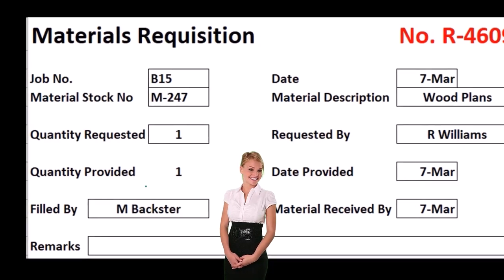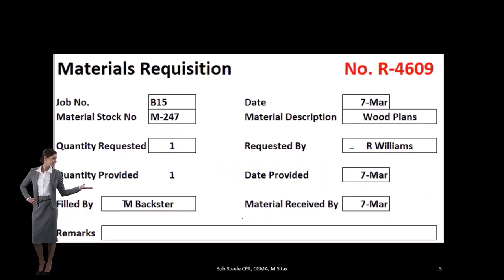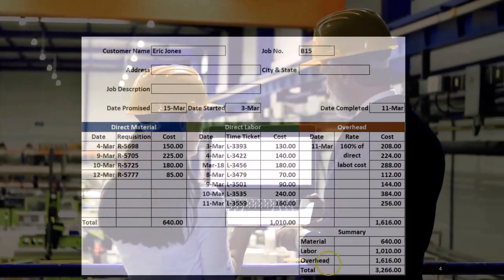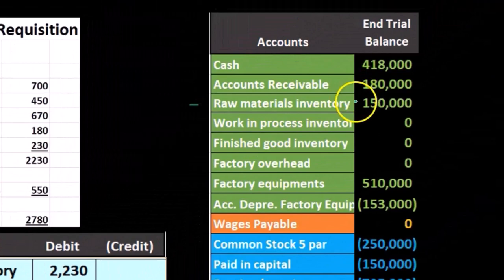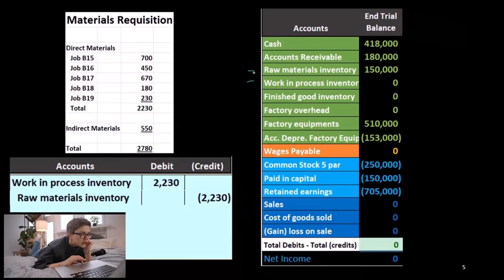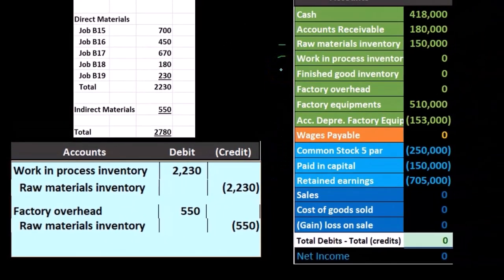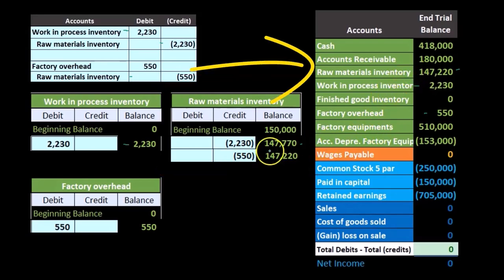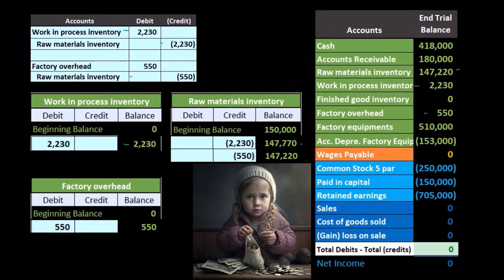Materials Ledger Card & Materials Requisition Part 2